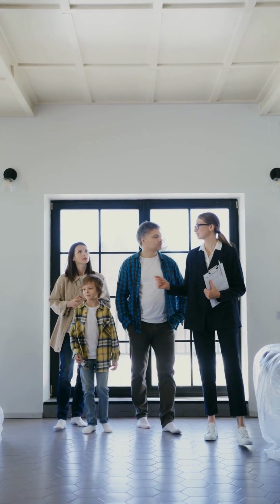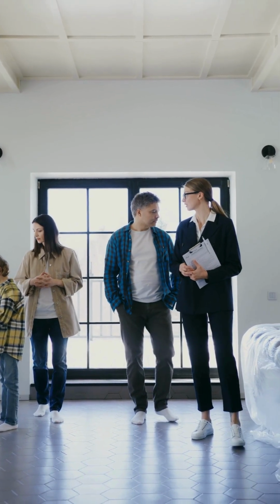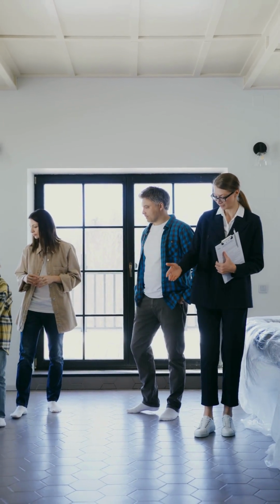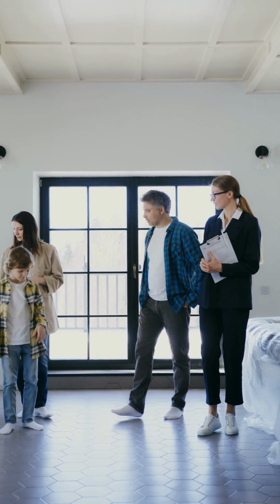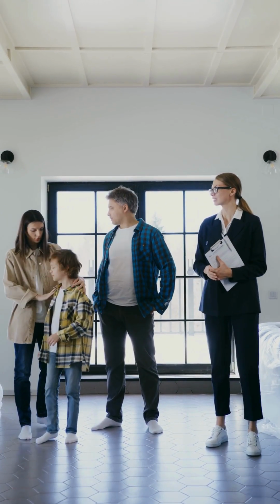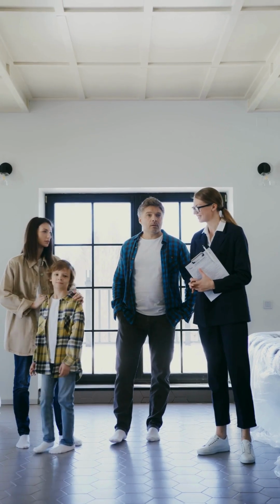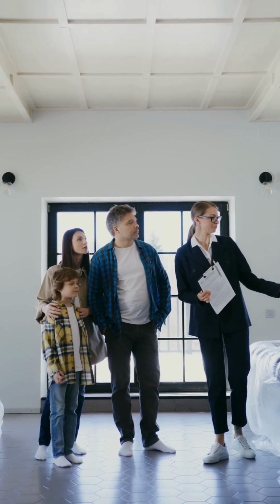California Rent Control Explained For Landlords: 5 Ways It Impacts Your Property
👉  Landlord's Guide to California Rent Control: Legal Limits & Protections

🏠 California Rent Control Explained For Landlords - Essential 2025 Legal Guide
California Rent Control Explained For Landlords is your complete guide to understanding AB 1482 and local rent control laws. This California Rent Control Explained For Landlords video covers everything property owners need to know about rent increase limits, just cause evictions, and tenant protections.

🚨 Critical Rent Control Laws Every California Landlord Must Know
California Rent Control Explained For Landlords includes statewide caps of 5% + CPI or 10% maximum annual increases. Learn proper notice requirements: 30 days for increases under 10%, 90 days for higher amounts. Our California Rent Control Explained For Landlords breakdown covers exemptions for buildings under 15 years old and single-family homes.

⚖️ Just Cause Eviction Requirements Under California Rent Control
California Rent Control Explained For Landlords reveals mandatory just cause requirements after 12 months of tenancy. At-fault evictions require cure opportunities, while no-fault evictions demand relocation assistance. This California Rent Control Explained For Landlords guide prevents costly legal violations.

📋 Local Ordinances vs Statewide California Rent Control Laws
California Rent Control Explained For Landlords examines how cities like LA, San Francisco, and Oakland have stricter rules than AB 1482. Costa-Hawkins Act limitations and vacancy decontrol policies are essential topics in our California Rent Control Explained For Landlords analysis.

🔍 Compliance Tips From Martinez Law Center Tenant Advocates
California Rent Control Explained For Landlords provides practical compliance strategies. Security deposit caps, habitability requirements, and anti-retaliation protections are covered in this comprehensive California Rent Control Explained For Landlords resource.

Martinez Law Center - Exclusive Tenant Representation
Orange County | Riverside | San Diego | Los Angeles

Specializing in: Unlawful Detainer, Real Estate Partitions, Auto Accidents, Premises Liability, Workers Compensation.

👉  👉  👉  This informational content examines California tenant rights and does not constitute legal advice. Specific circumstances may warrant consultation with a qualified legal professional specializing in landlord-tenant matters in your jurisdiction.